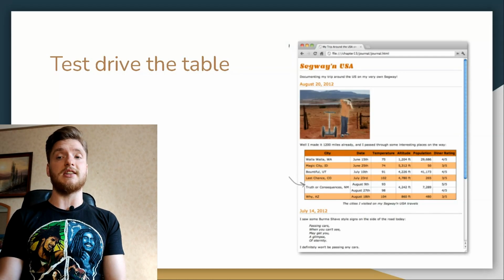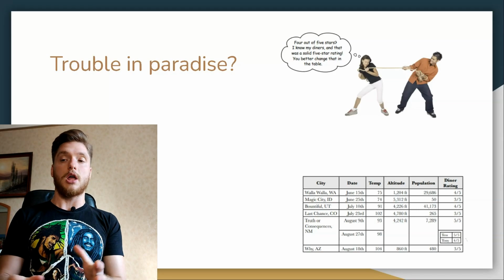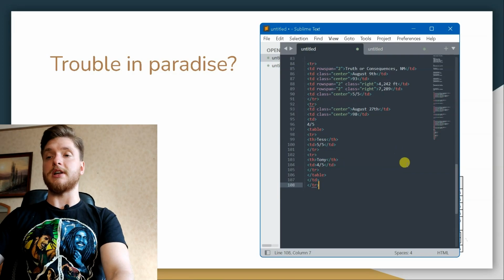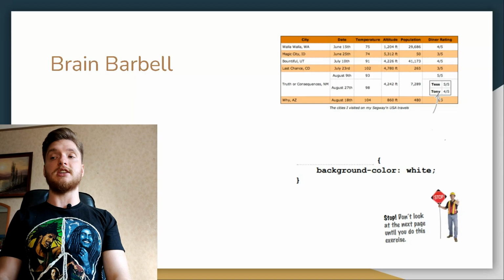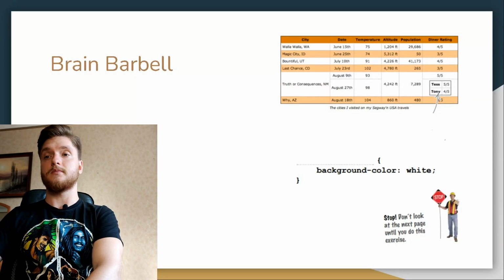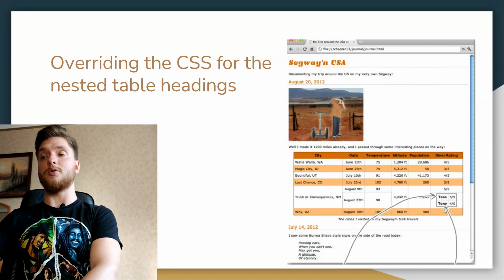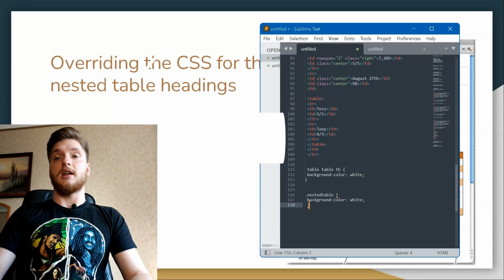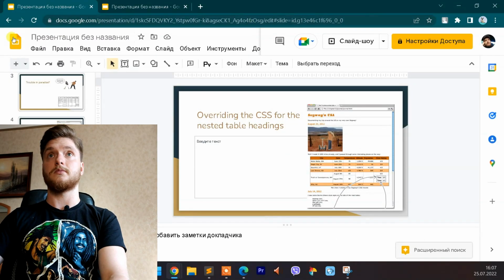Lesson 90. Test drive the table. HTML for beginners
In this lesson 90. Test drive the table. HTML for beginners, make the changes to the table in “journal. html” and give it a test run. Take a look at
the table. Think about exactly what you’re doing to the table: you’re using HTML to specify that certain cells should take up more than one row, and to do that, you’re removing the "td"s they’re displacing. Additional materials page code in the archive on Google Drive at the link.